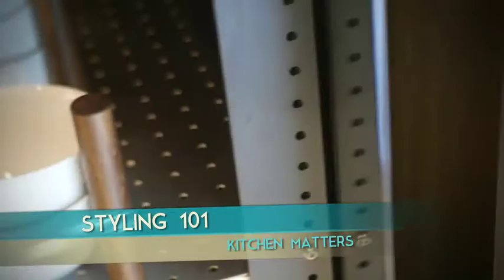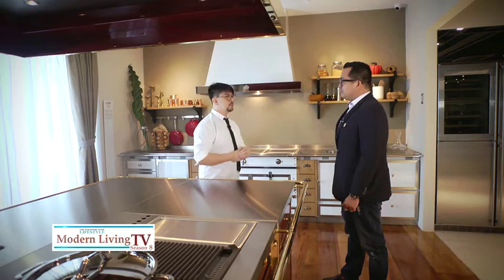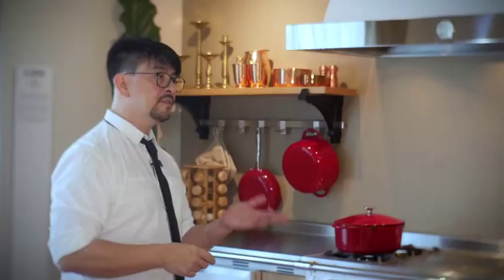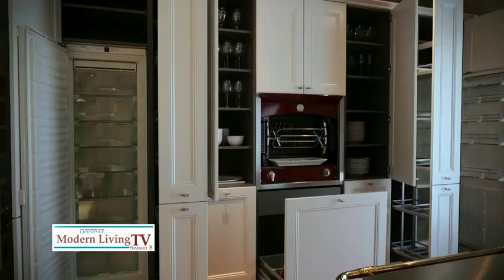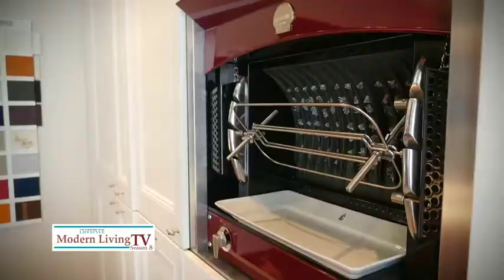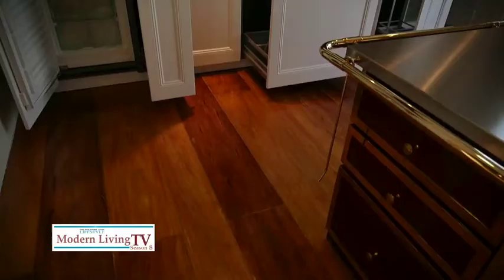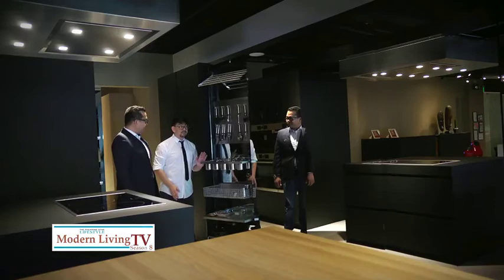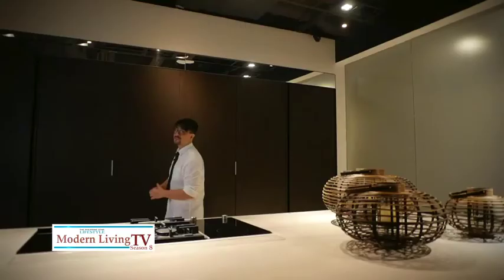Styling 101: Kitchen Matters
Thinking of redesigning your kitchen? Here are some points from Modern Living TV’s in-house designer, Jie Pambid!